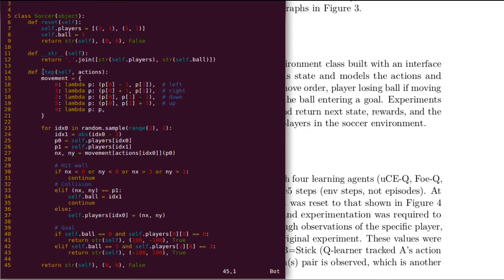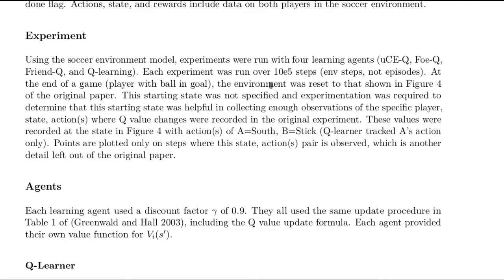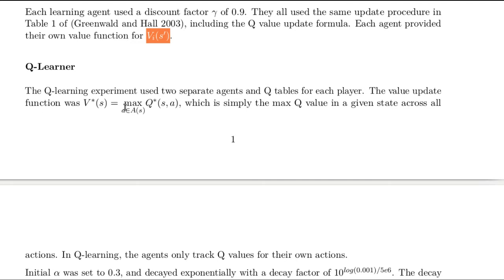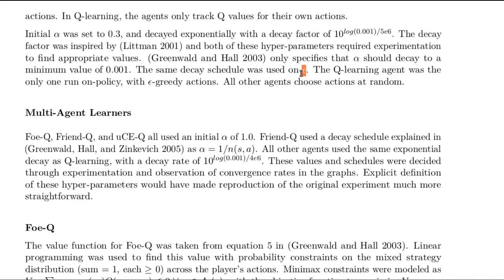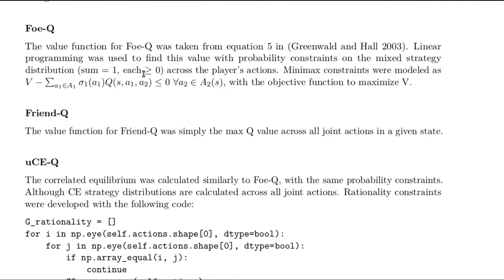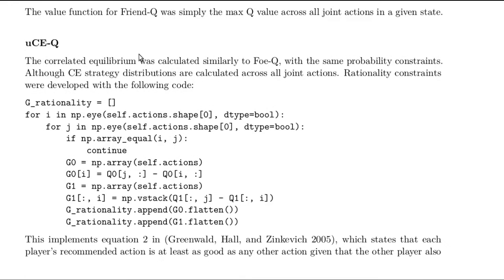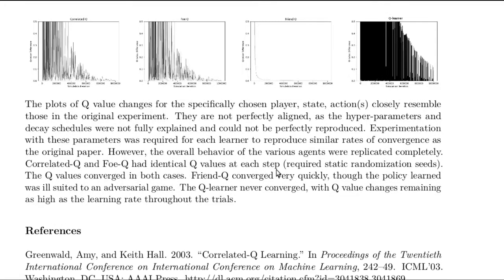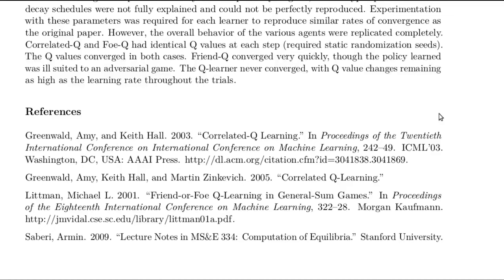Project 3 RLDM